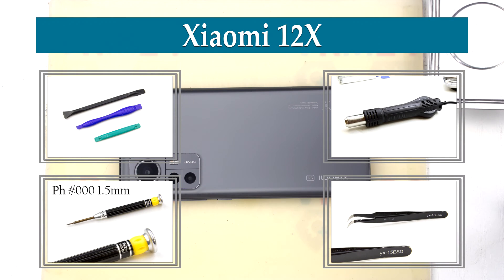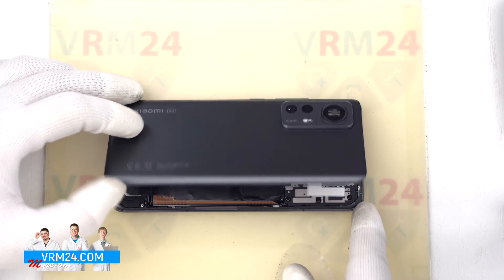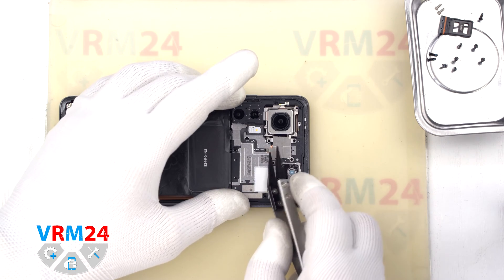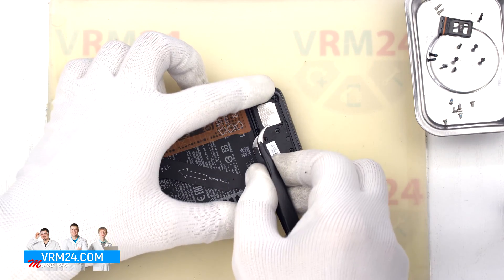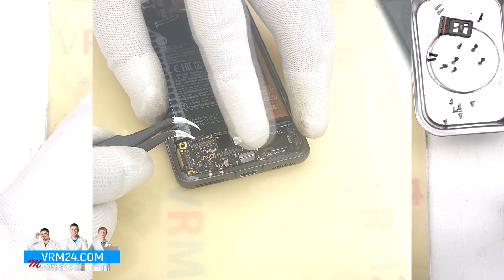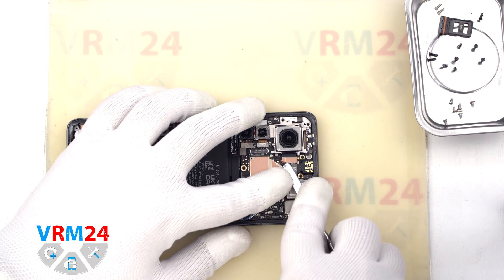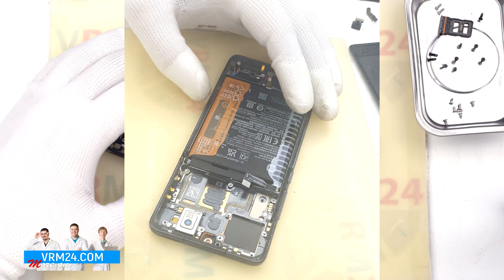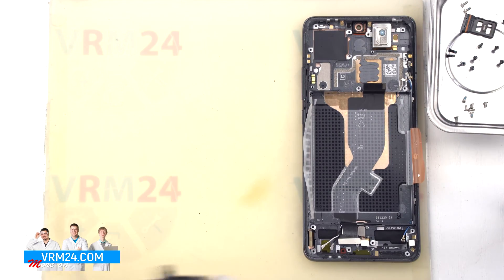Xiaomi 12X 2112123AG Take apart Disassembly in detail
Instructions with a detailed description and additional materials on our website, follow the

If you have additional questions, you can ask our specialists, who will try to answer them in as much detail as possible.

Our manual is suitable for all Xiaomi 12X models - released for the markets of different countries.